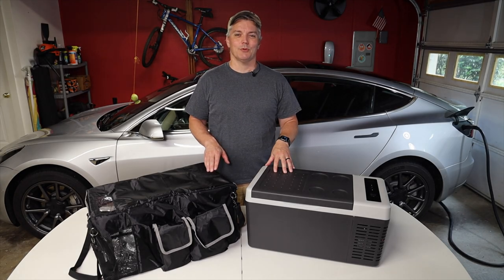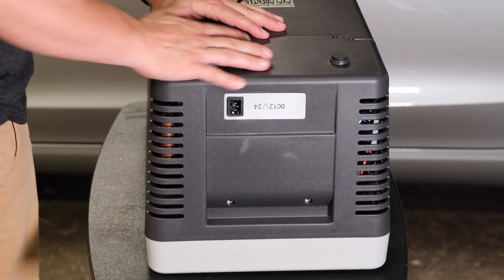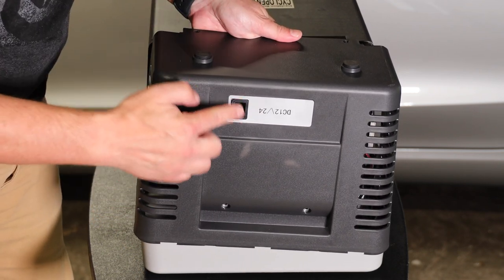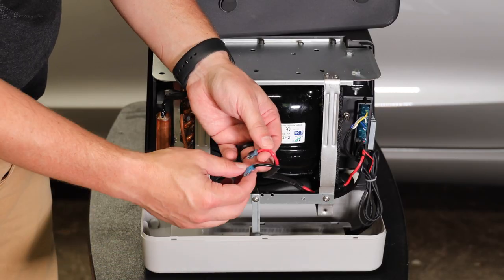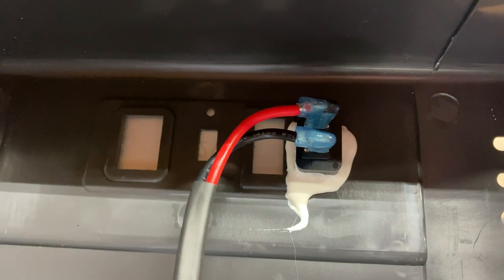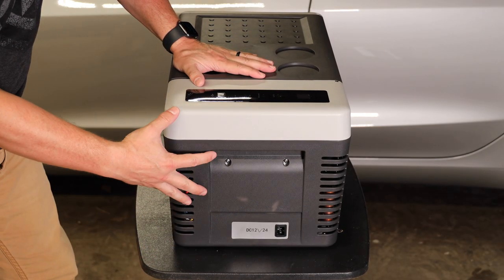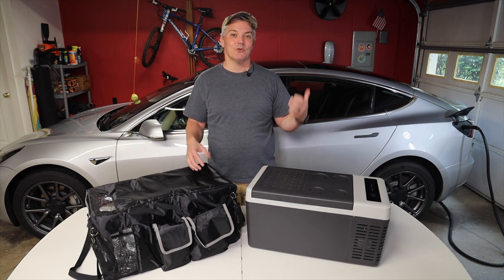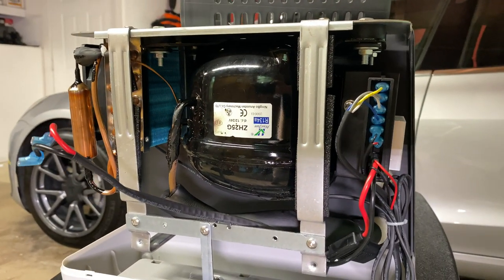F40C4TMP Fridge/Freezer Fuse and Power Cable Access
20qt Portable Fridge/Freezer
Insulated Carry Cover
Fridge and Cover Combo